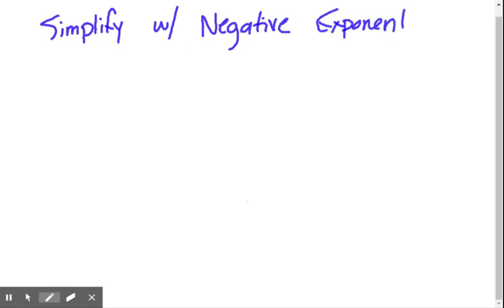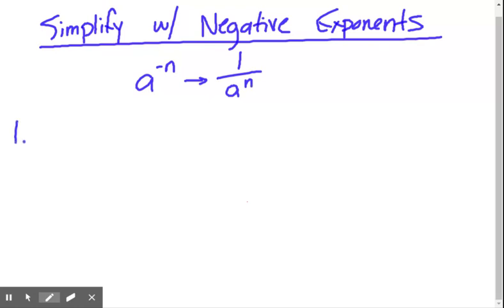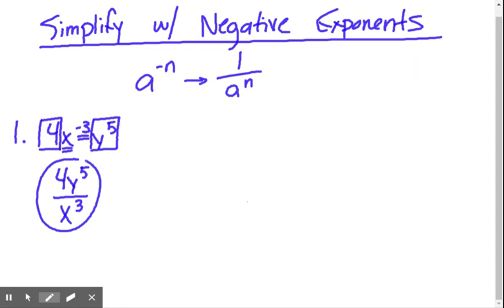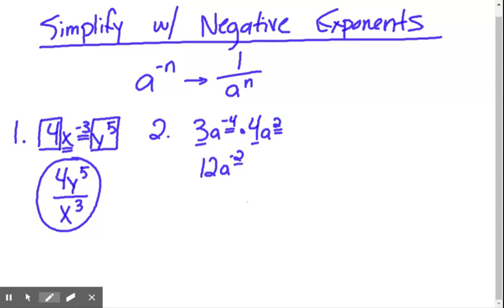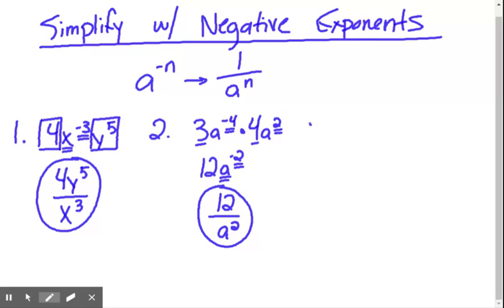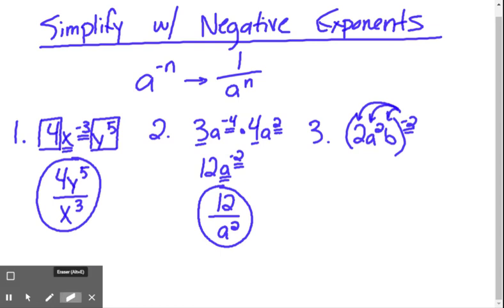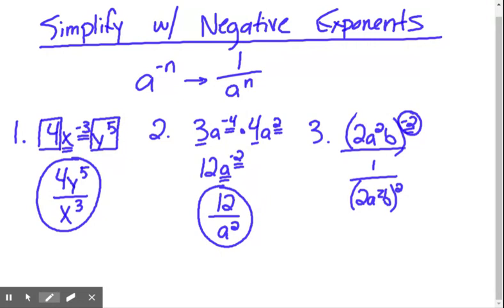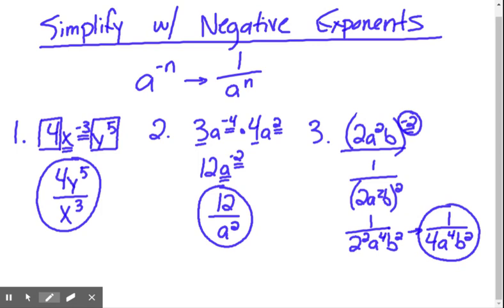Simplifying Expressions with Negative Exponents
Three examples using all rules of exponents to simplify expressions with negative exponents.